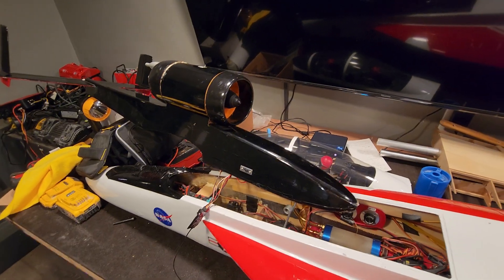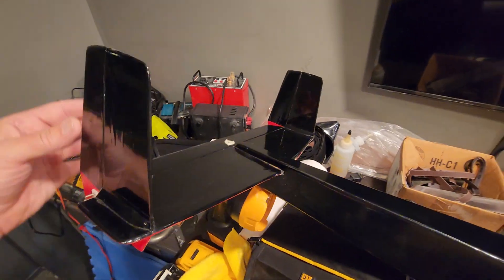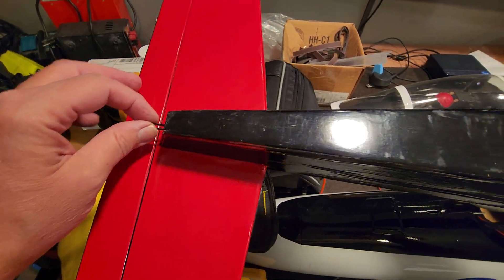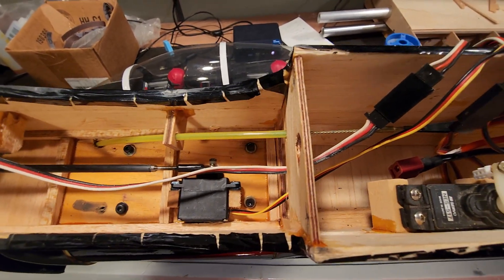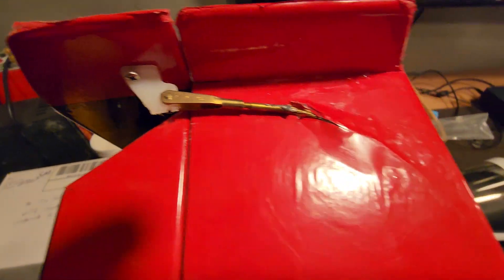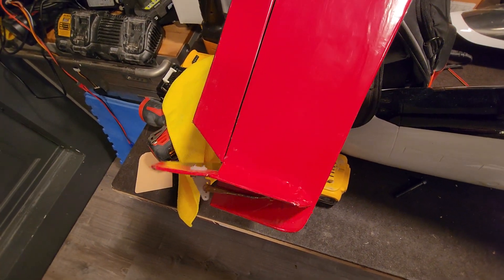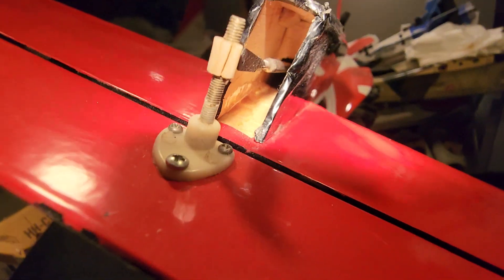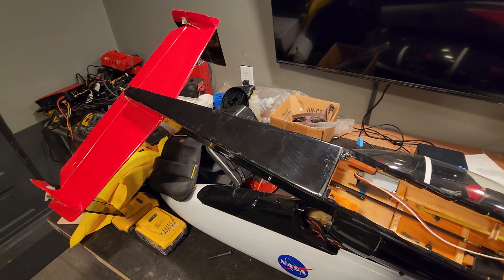Twin rudders on a Midwest Jetster. helping out a viewer.